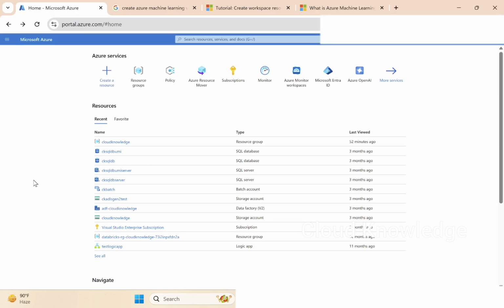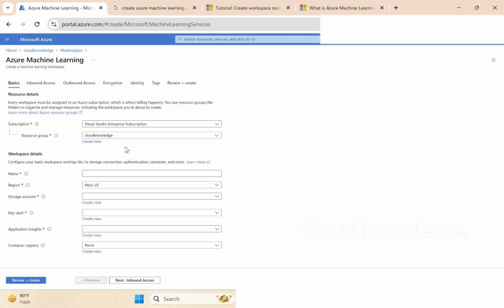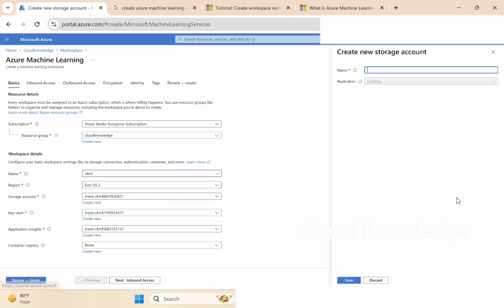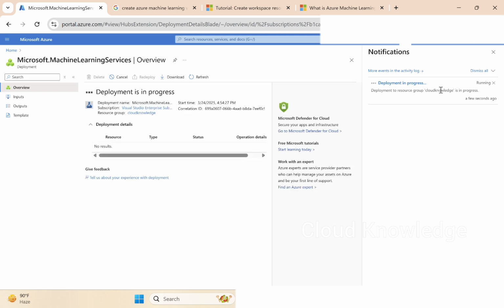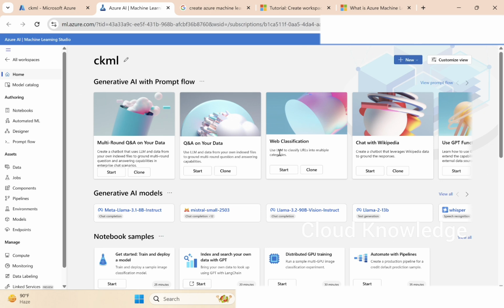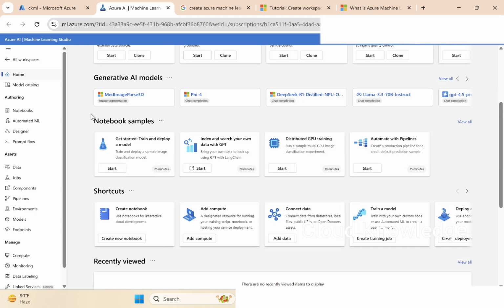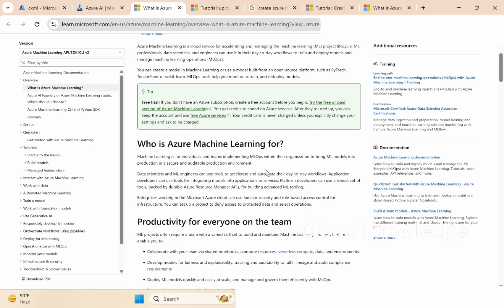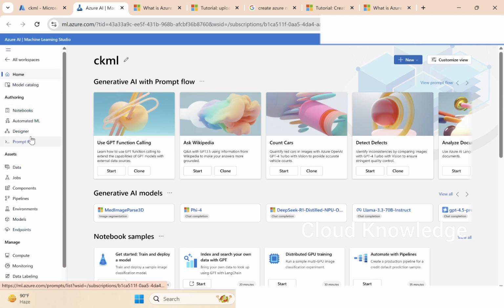Azure Machine Learning: Create Azure ML Workspace & Open ML Studio